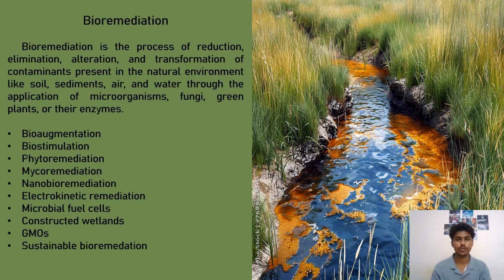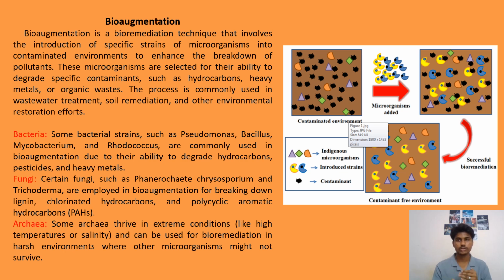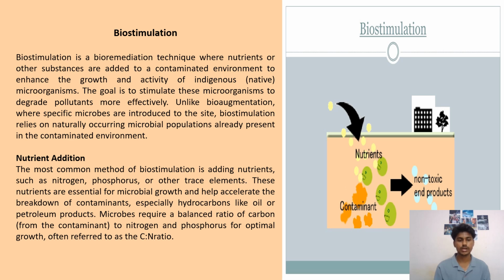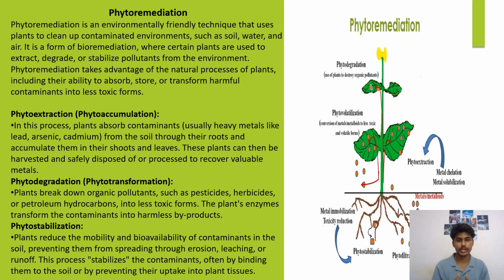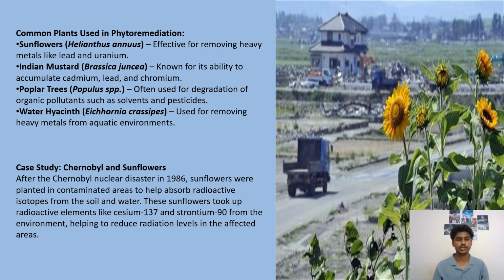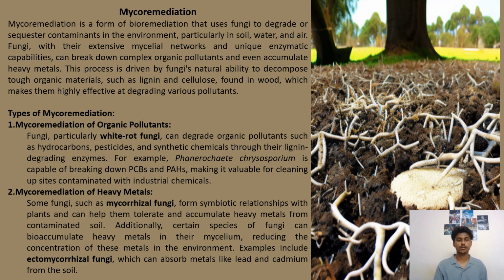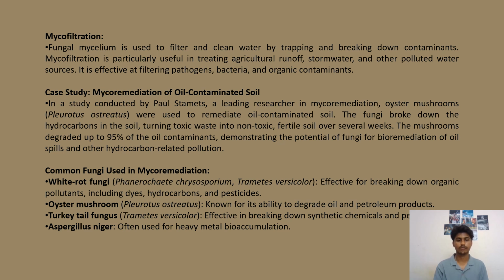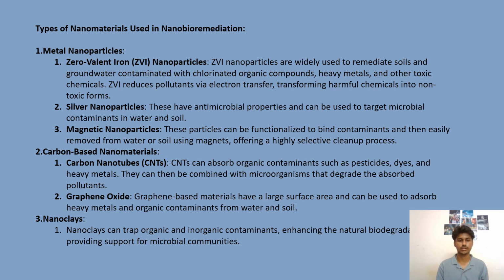Advanced bioremediation practises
This video is about detail explanation of the advanced bioremediation practices.